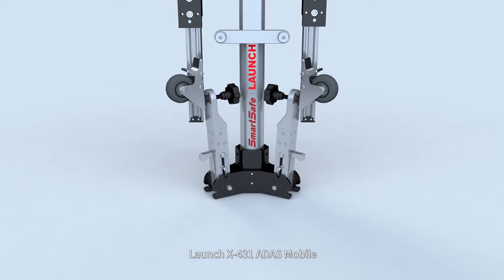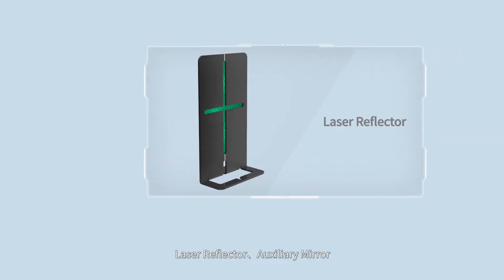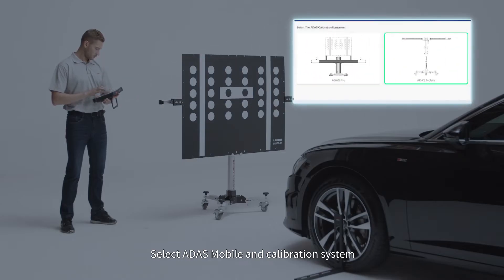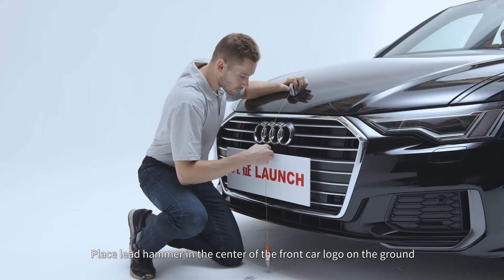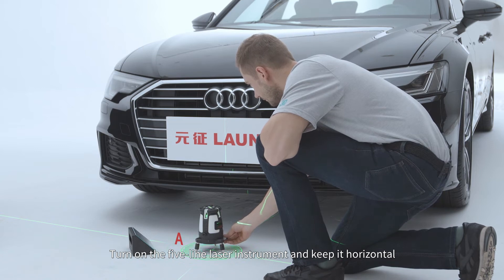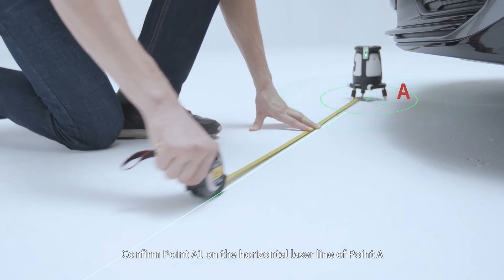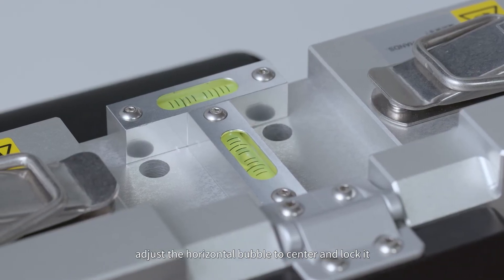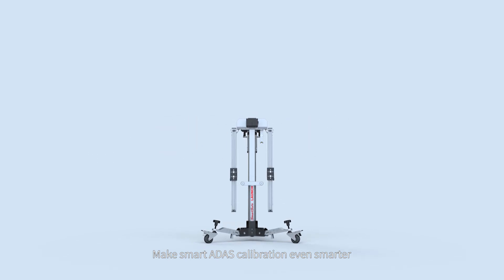X-431 ADAS Mobile | Audi Front Camera Calibration | LAUNCH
Why would we say LAUNCH new ADAS calibration tool - X-431 ADAS Mobile brings more convenient to day-to-day use for any repair shops?
Follow this video, we will help you to  better understand how to operate the X-431 ADAS Mobile.